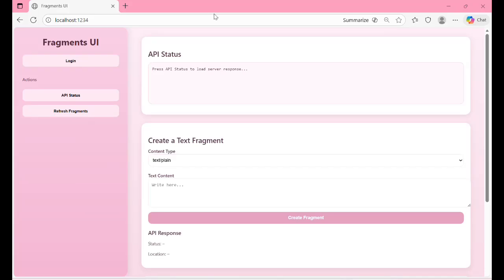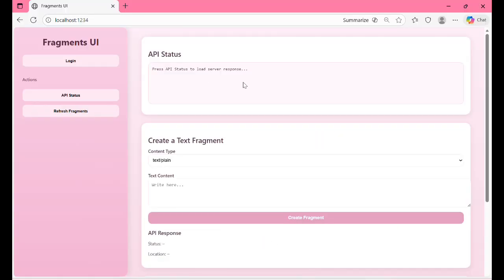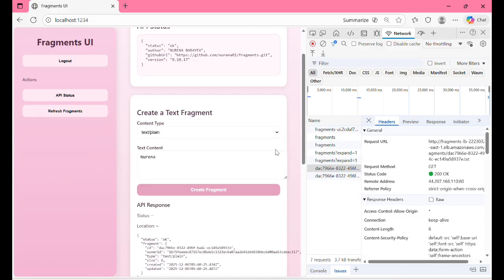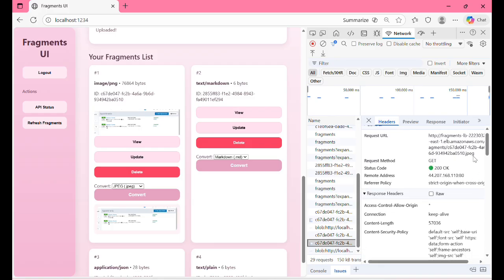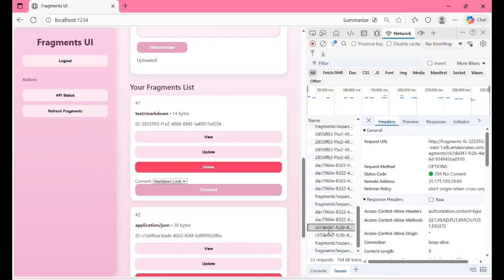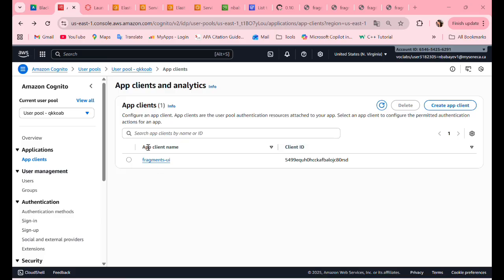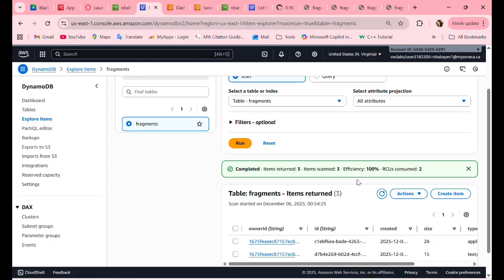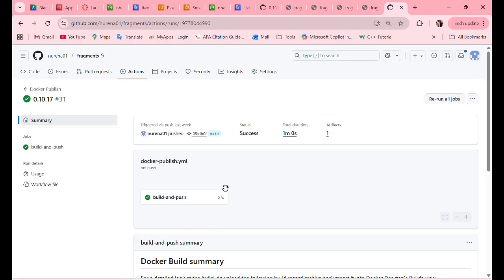BTI 353 - Assignment 03